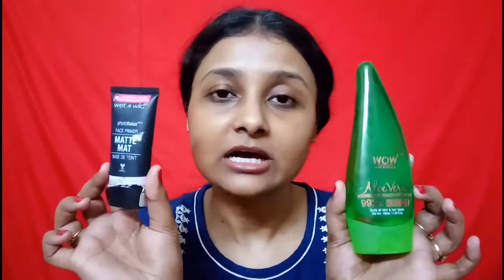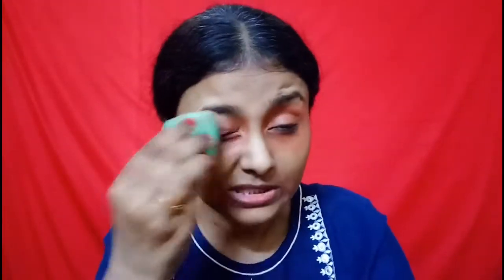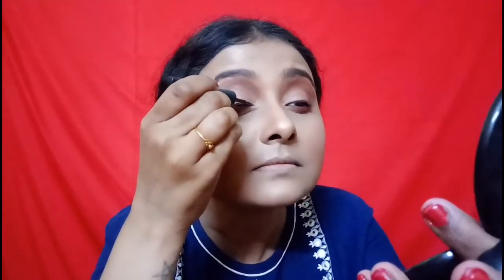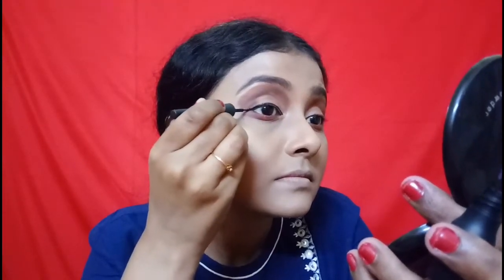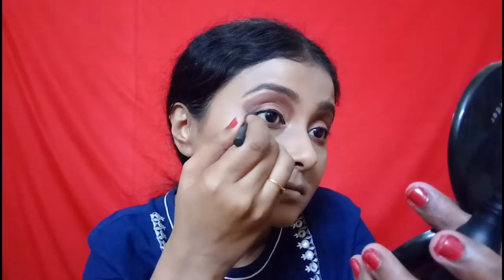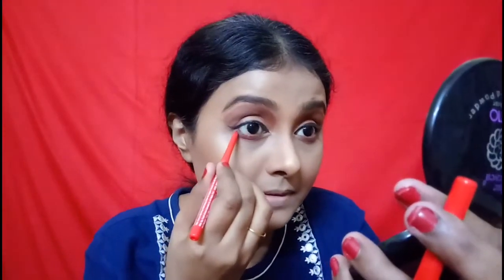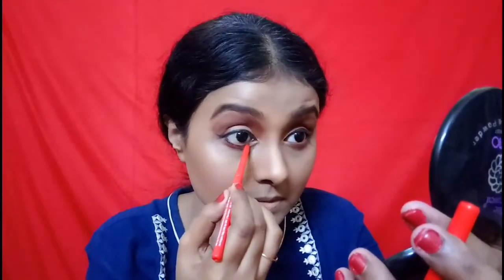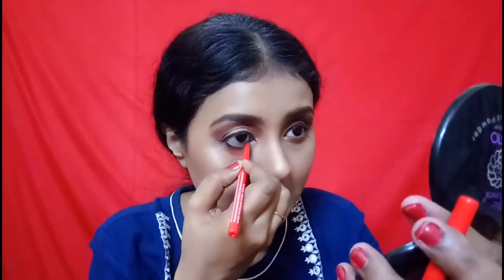Step By Step Makeup Tutorial For Beginners With All Affordable Products|मेकअप कैसे करें?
Share this with your friends if you like.. It is absolutely free and will really mean a lot to me..
Copyright -
Everything you see on this video was created by me Manisha Mukherjee or Bong Beauty.